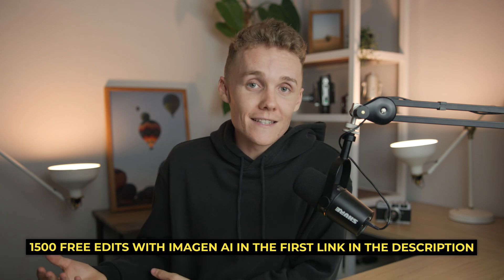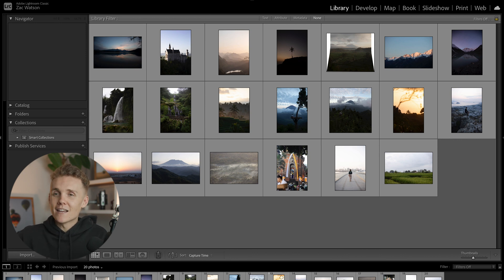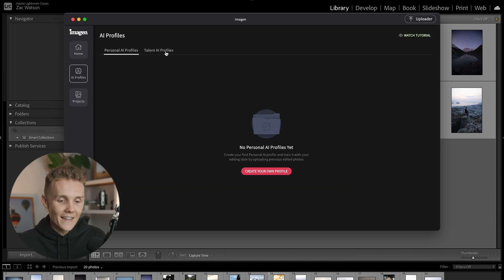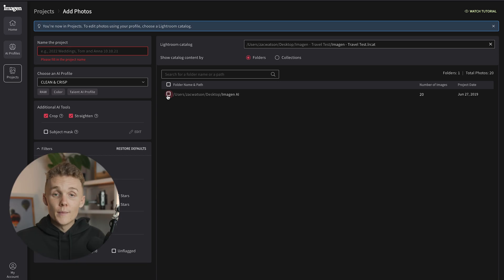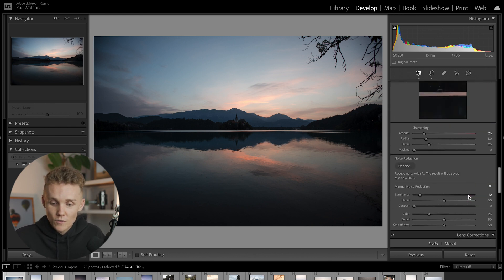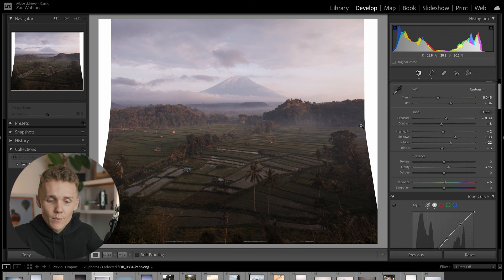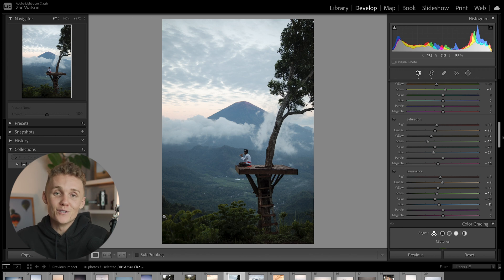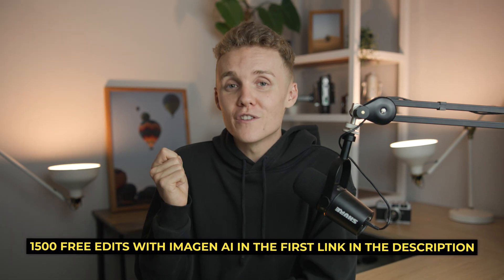How To Use AI To Edit In Lightroom Classic | Imagen AI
Imagen Ai is changing up the photo editing landscape like crazy. With their Ai platform that works alongside Lightroom Classic, you can have Imagen edit your photos for you in a matter of minutes with one of their well-known, established Photographer 'Talent Ai Profiles'. Or create your own Profile with 3,000 of your edited images, or using the Lite version.

If you want to test Imagen Ai out with 1,500 free edits, you can do so

Sd Card